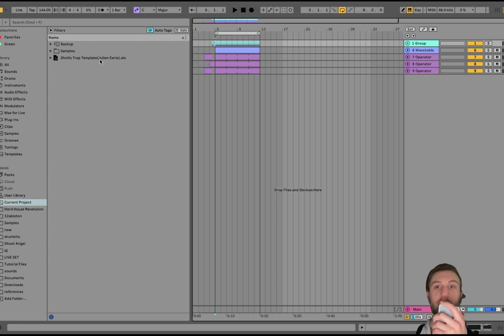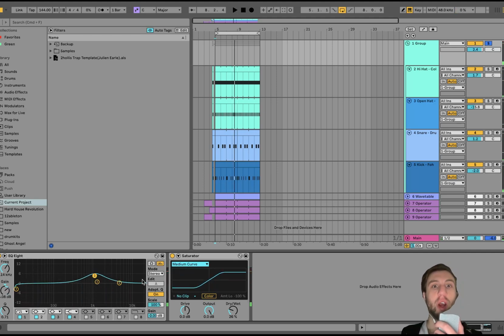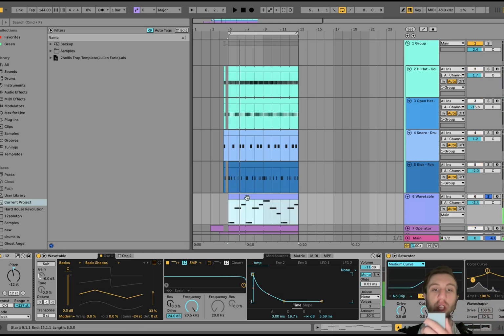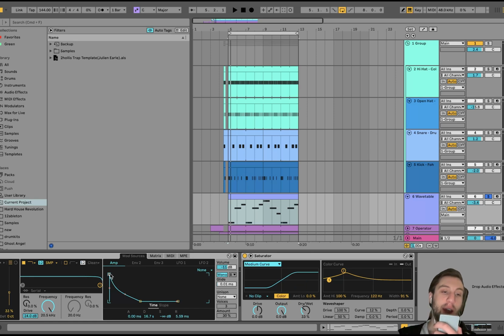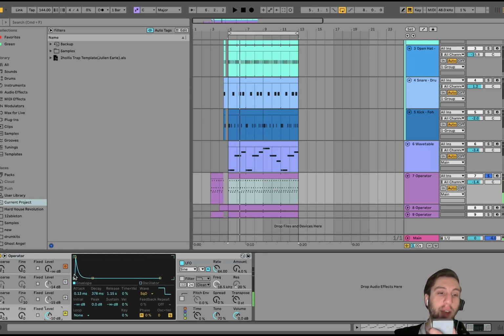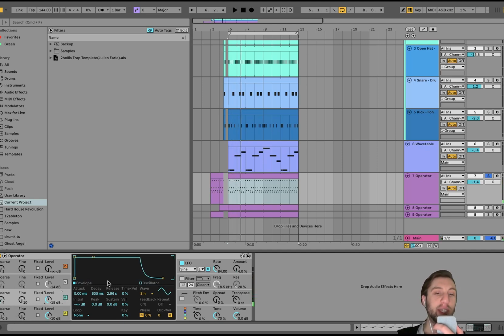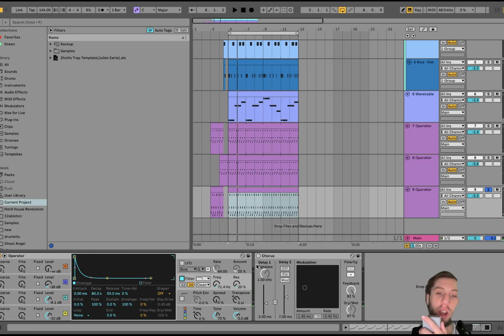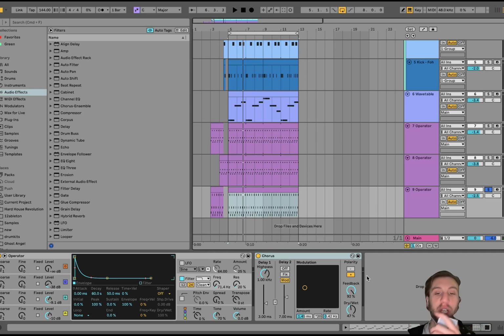How to Make Music Like 2hollis: Recreate the “Jeans” Sound Step-By-Step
This video is about How To 2hollis